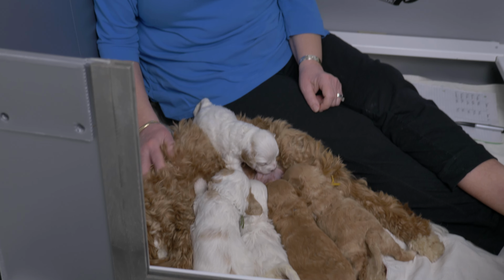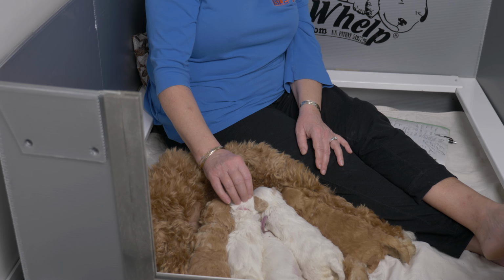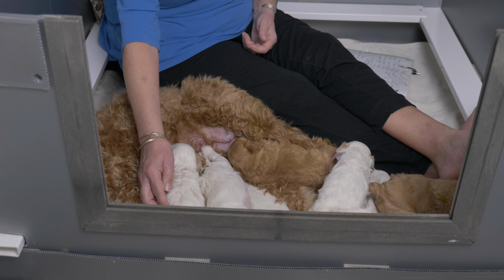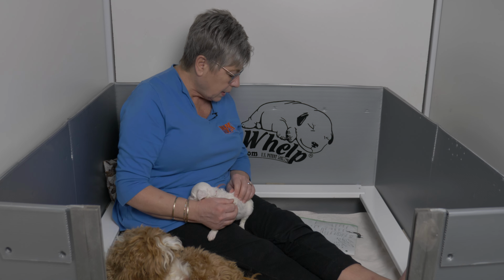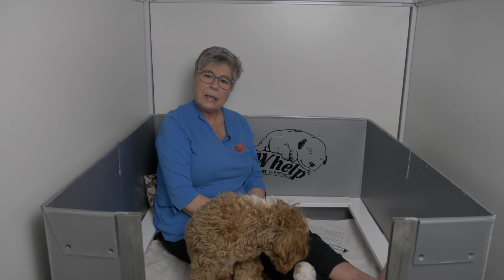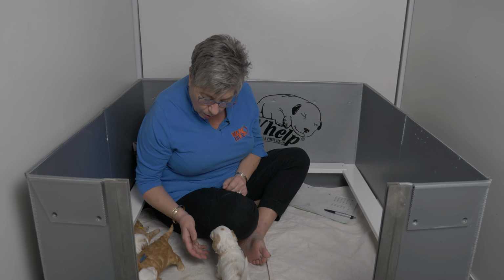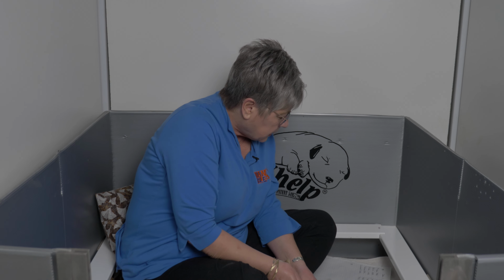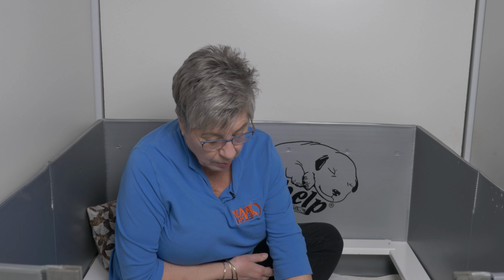Does this sick puppy live? Holiday Magic - Episode 4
As labradoodle breeders we spend a lot of time weighing our puppies. Why? This is one of the best ways to keep track of each puppy's health. If a puppy isn't gaining weight, there is a problem.

On New Year's Eve, Pink Collar dropped 100 grams from the night before. This is a large amount of weight for a 19 day old puppy to lose. We were very worried.

We were able to have Pink seen by our vet who confirmed what I had suspected to be wrong and also agreed the treatment I had begun for this sick puppy was the correct thing to be doing.

New Year's Eve for labradoodle breeders often means a night delivering puppies or caring for a puppy in distress. Pink collar girl was our main focus for 36 hours as we worked with her to have her survive. She tried hard to die on us but I was determined that wasn't going to happen.

After breeding dogs for 42 years, I have a few breeder tricks up my sleeve. I compounded some NatureMate, slippery elm and colloidal silver to give to Pink. It did the trick. She started to gain weight and her fever broke after she had the Mama labradoodle breeder Claire secret potion.  We were SO relieved.

Usually we don't stay up on New Year's Eve but for 2022, we were up caring for Pink and watching others party on the television. It was quite the way to ring in the new year.

These labradoodle puppies can all hear now. They also can bark and make some growling sounds when they are playing. Now we get to know them and their individual personalities a bit. What the puppies are like now is not necessarily what they will be like when they mature. They change so fast at this age. Watching these little labradoodles totter around is just the most fun. They are exceptionally precious little labradoodles.

Thank you to all of you who send well wishes to Pink collar through our Facebook page. We appreciate your support more than you will ever know. Our Van Isle Doodle Community is strong and we all are better for being part of it.

Learn more about our multigen Australian Labradoodle puppies!